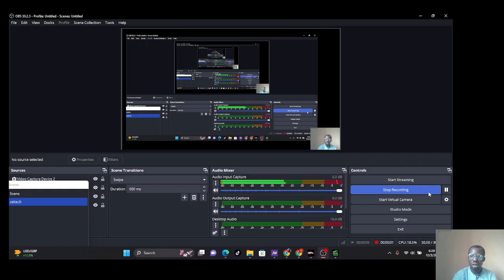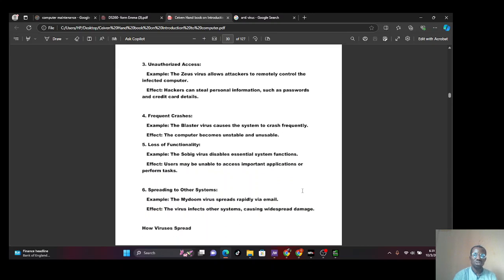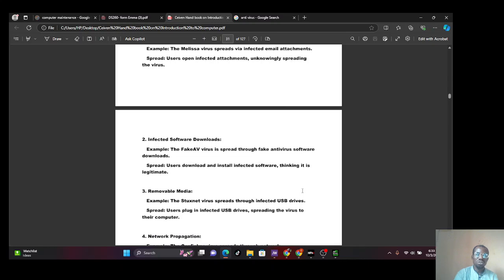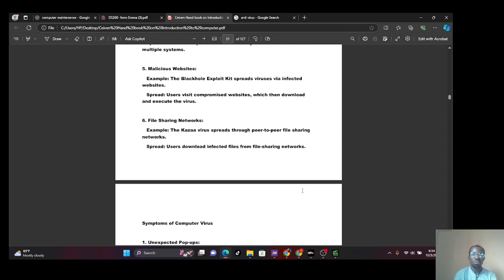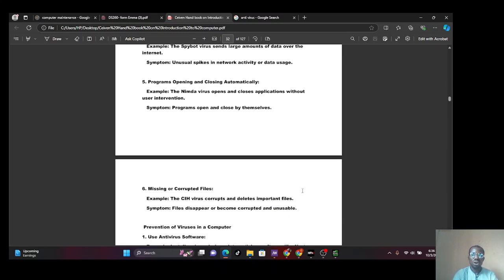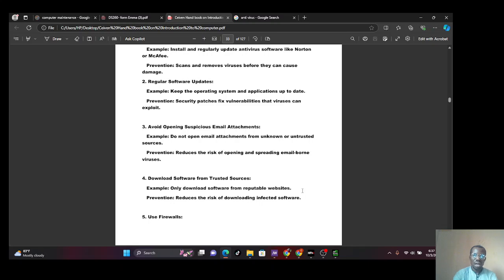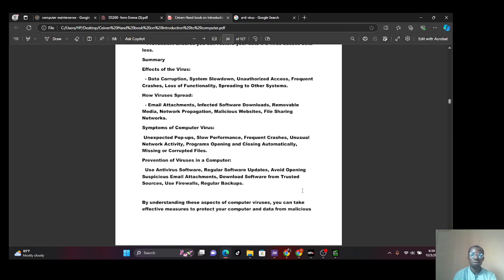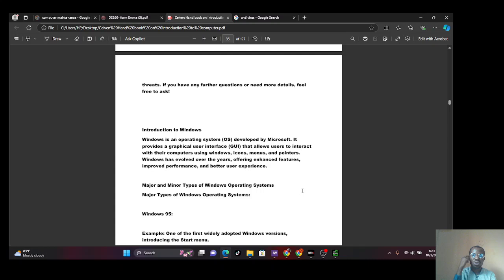computer virus effects and remedies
computer virus effects and what to do.